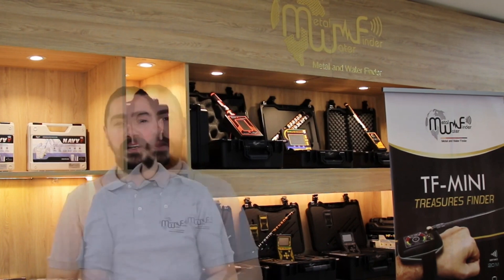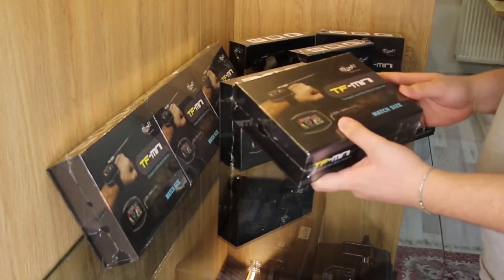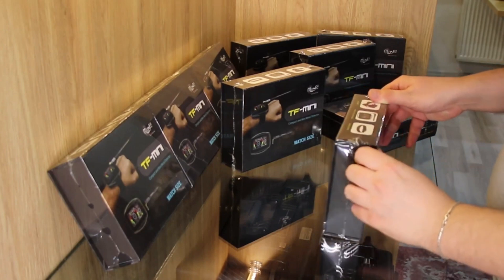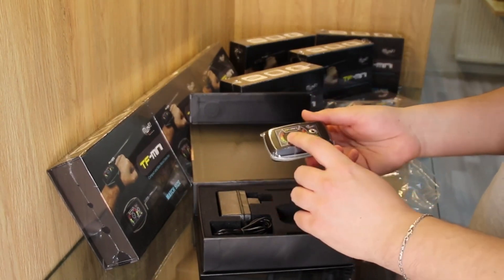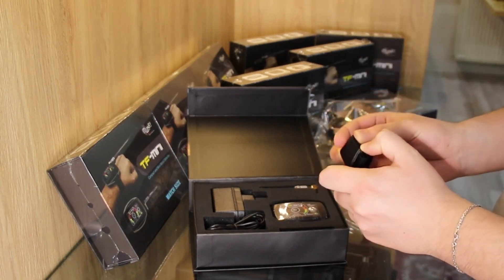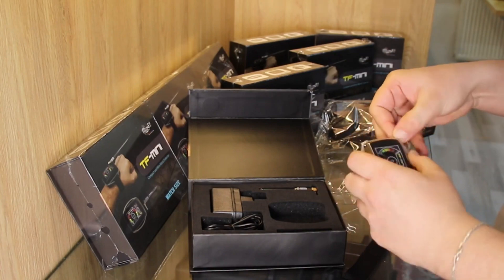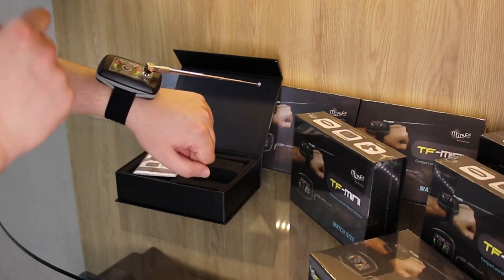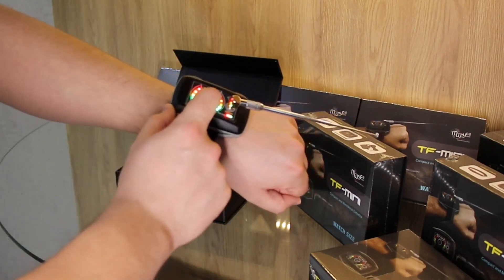تي اف ميني/TF-mini Metal Detector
تي اف ميني
مفاجئة عالمية” حان الوقت للتخلص من الأجهزة المعقدة والثقيلة والإنتقال الى تقنيات الكشف الجديدة TF MINI  ساعة اليد الكاشفة للمعادن الثمينة بتقنية النانو المدمجة ,للوصول الى كنزك وتحقيق حلمك بأحدث السبل.

لأن MWF  تسعى دائماً للتطوير وتقديم منتج مميز وفعال وتهتم لمتطلبات المستكشفين والمغامرين عشاق البحث عن الكنوز بكافة انحاء العالم ,ولأننا نهتم بكم و بأدق التفاصيل التي تخصكم توصل فريقنا الهندسي لإنتاج  الكاشف الأصغر بالعالم والأكثر فعالية.

يعمل جهاز TF MINI على نظام الكشف الراداري المدمج للكشف والبحث عن التأين الإشعاعي الخاص بالمعادن الثمينة المدفونة تحت الأرض، كل هذا وأكثر من الخصائص والميزات في جهاز يرافقك أينما تشاء.

لتصفح مواصفات الجهاز من خلال الرابط التالي:
للمزيد من التفاصيل حول الجهاز والاسعار والشحن, نرجو الاتصال المباشر
بقسم المبيعات الدولية من خلال الأرقام ادناه:
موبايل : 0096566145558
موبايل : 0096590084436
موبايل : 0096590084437